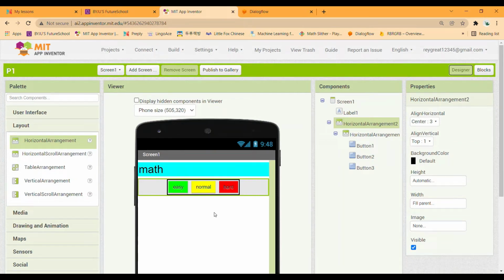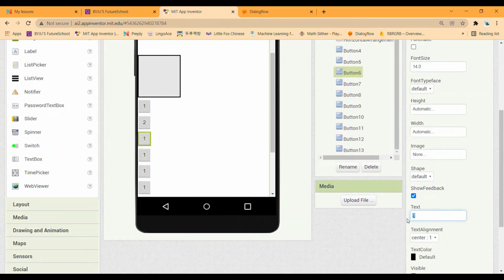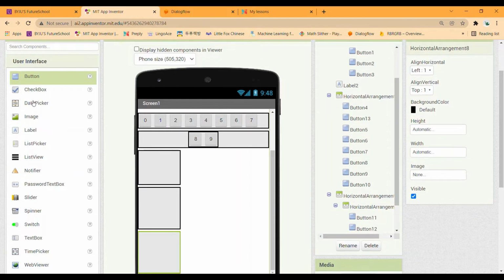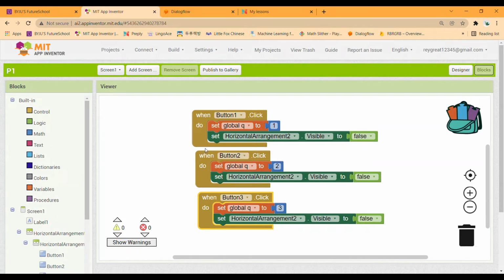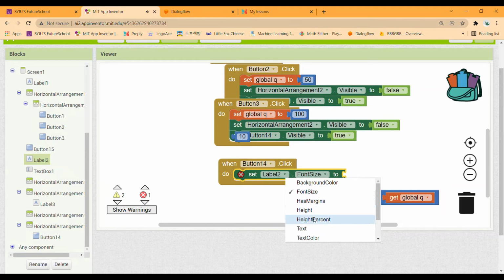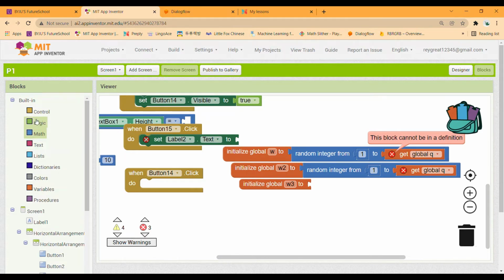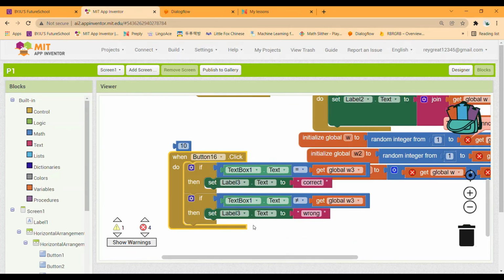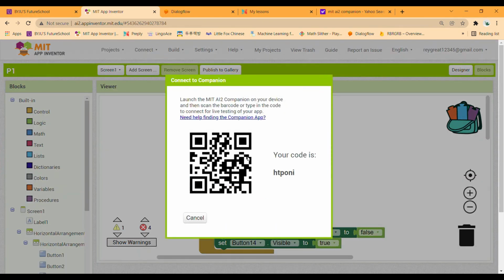How to code a Maths app for Dementia Patients using the MIT app inventor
This is another tutorial on making a Maths game app that can help dementia patients to exercise their brain with simple maths questions, using the new platform that we learnt - MIT app inventor! It's really easy to make a simple game app, and we hope you like it.